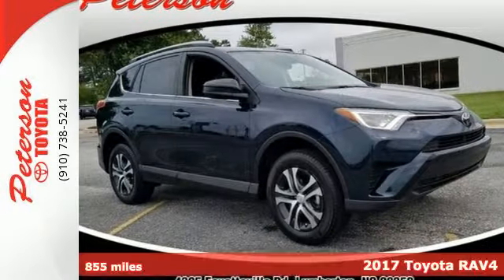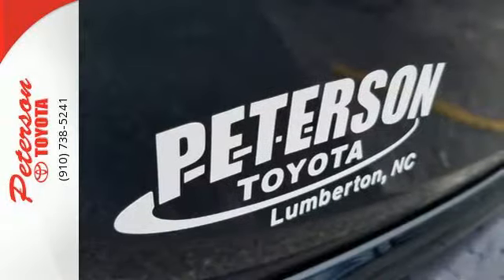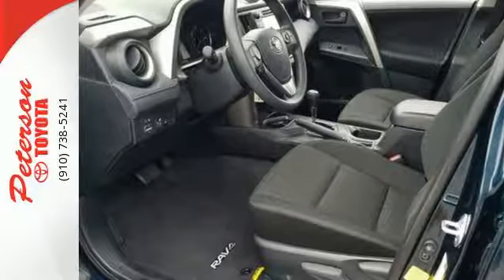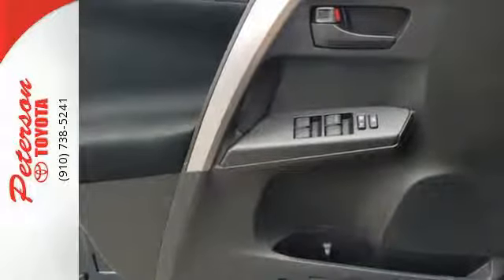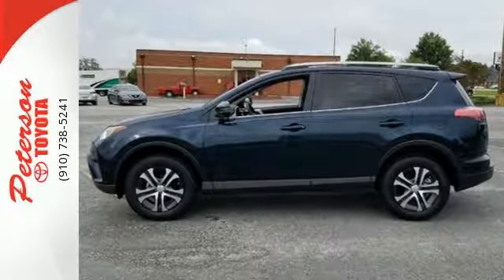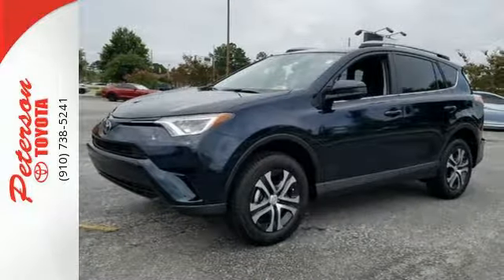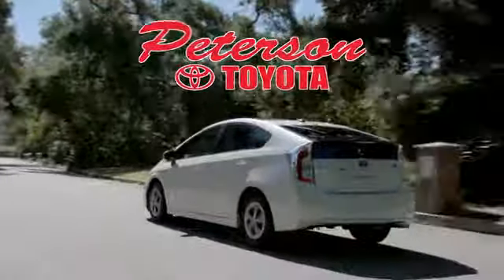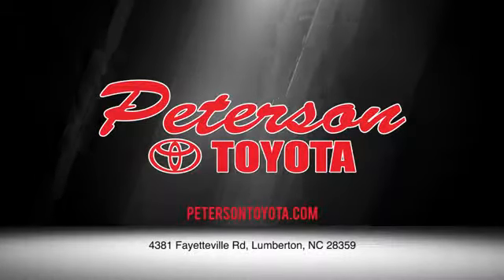2017 Toyota RAV4 Lumberton NC Saddletree, NC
Year: 2017
Make: Toyota
Model: RAV4
Trim: LE FWD
Engine: 2.5 Cyl
Transmission: Automatic
Color: Galactic Aqua Mica
Interior: Black
Mileage: 855
Stock #: 171830A
VIN: JTMZFREV0HJ135838
Peterson Toyota Jeep is honored to present a wonderful example of pure vehicle design... this 2017 Toyota RAV4 LE FWD only has 855 miles on it and could potentially be the vehicle of your dreams! This SUV is a great example of beauty and brawn with classic styling and a workhorse power plant. The Toyota RAV4 LE FWD speaks volumes about it's driver, uncompromising individuality, passion for driving, and standards far above the ordinary. It's exceptional fuel-efficiency is a clear sign that not all vehicles are created with the same standards. You can finally stop searching... You've found the one you've been looking for. This is the one. Just what you've been looking for.

Address:
4381 Fayetteville Road